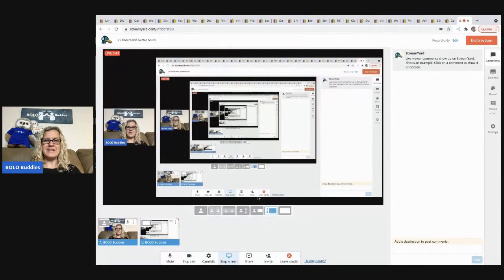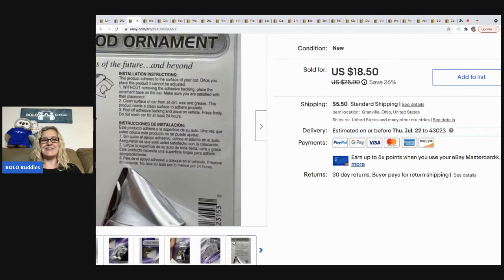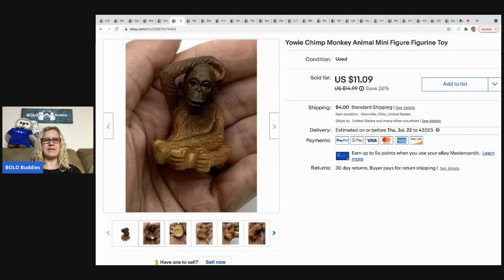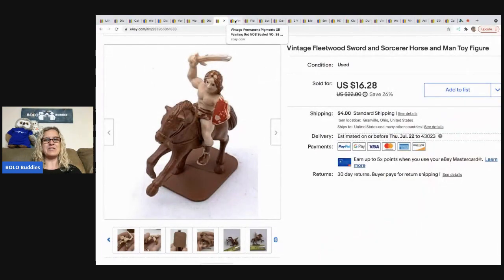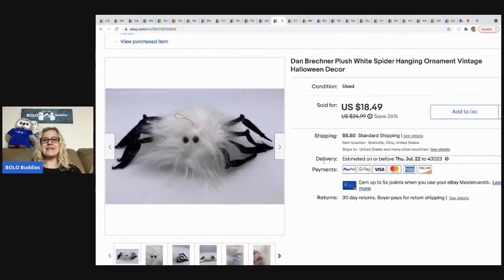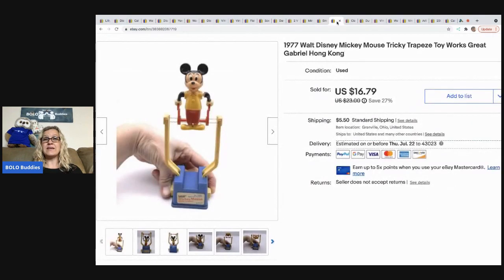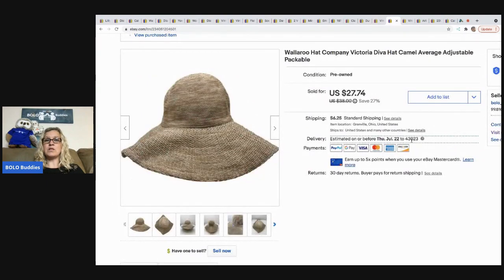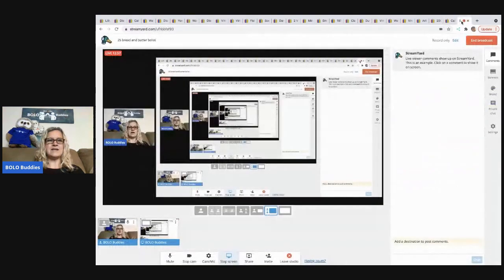25 Bread and Butter BOLOs What Sold on ebay 2021 I am your Featured Seller